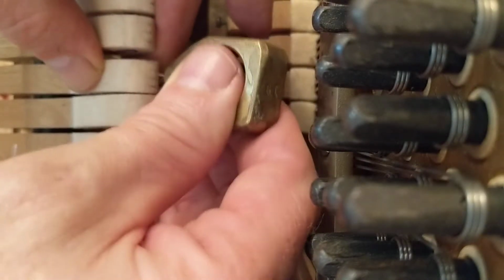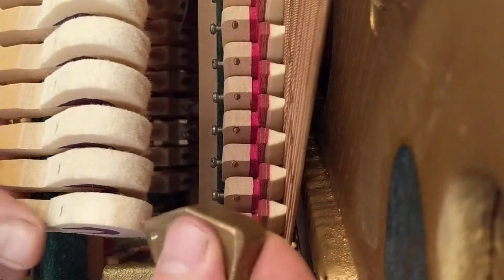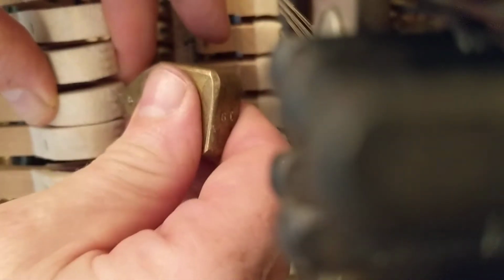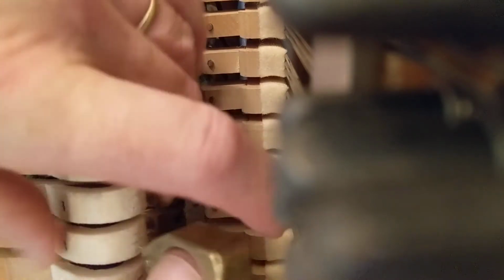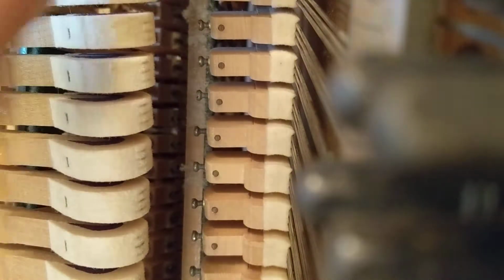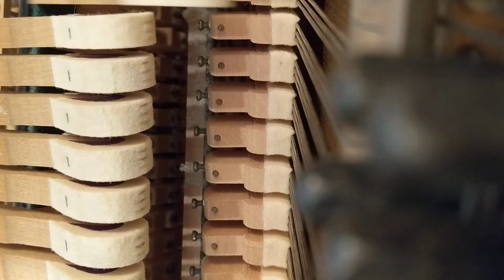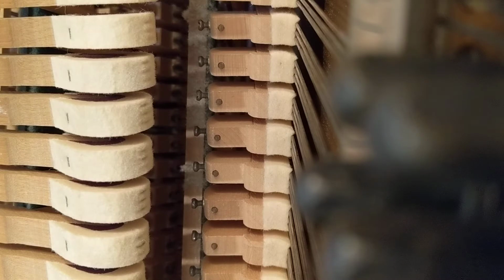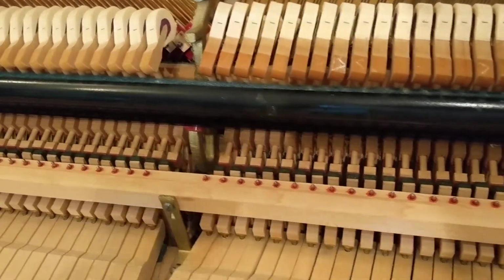Voicing a Spinet Piano Part 3